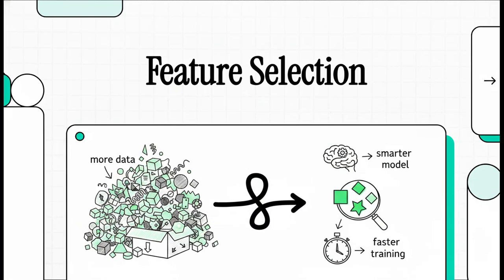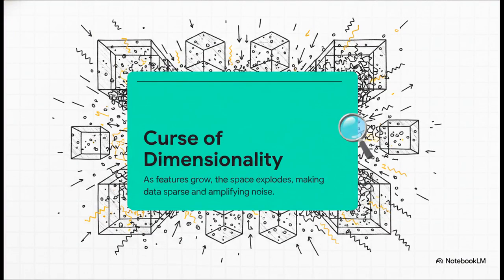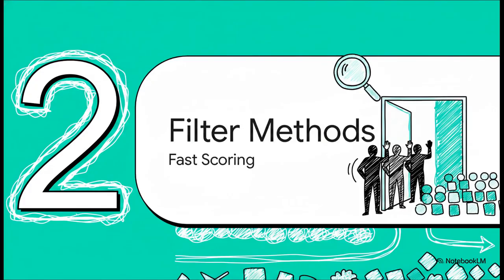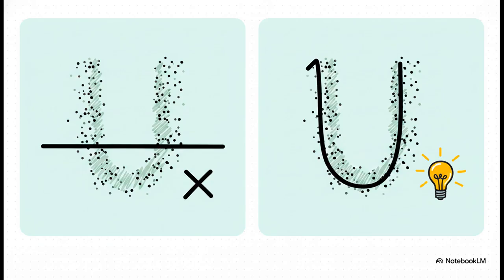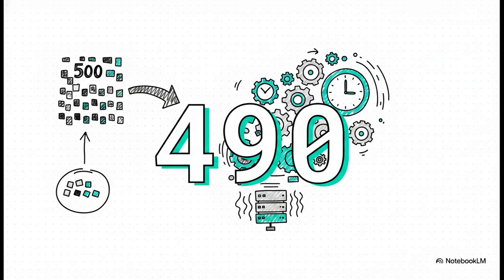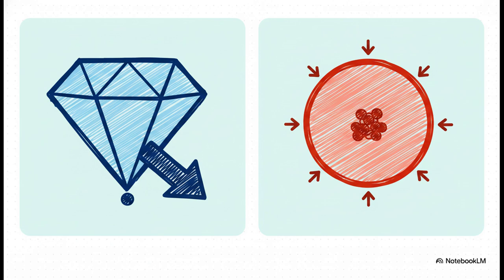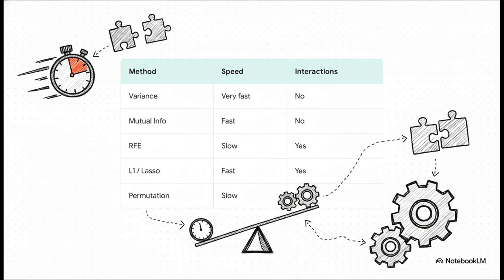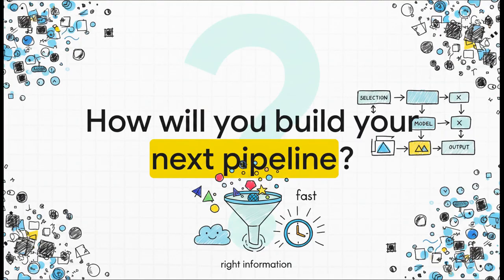Feature Selection: Filter, Wrapper & Embedded Methods for Better ML Models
Feature selection is one of the most important steps in building efficient, accurate, and interpretable machine learning models.

In this video, we break down how feature selection helps solve the curse of dimensionality by identifying the most relevant input variables and removing noisy, redundant, or irrelevant features. You’ll learn the difference between filter methods, wrapper methods, and embedded methods, including practical techniques like Mutual Information, Recursive Feature Elimination, and L1 regularization.

We also cover how feature selection can improve model speed, reduce overfitting, boost interpretability, and help you build cleaner ML pipelines.

By the end, you’ll understand why better machine learning is not always about using more data, but about using the right data.

Topics Covered
What feature selection is
Curse of dimensionality
Filter methods
Wrapper methods
Embedded methods
Mutual Information
Recursive Feature Elimination
L1 regularization
Feature selection pipelines
Model interpretability and performance